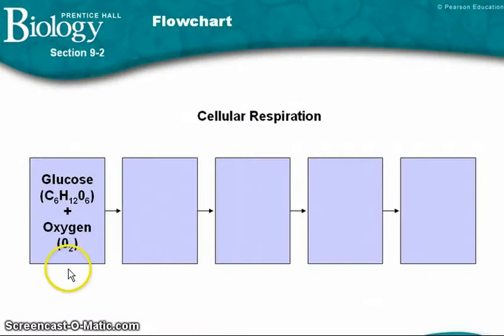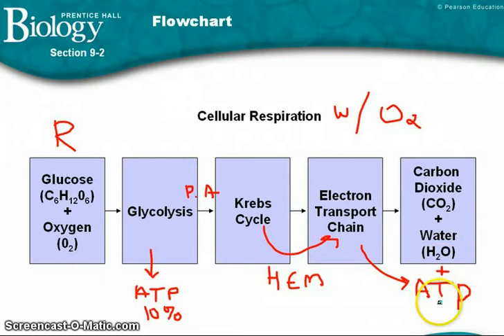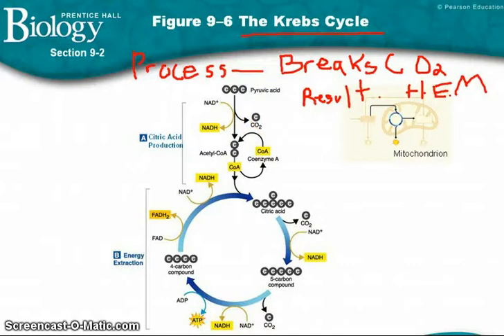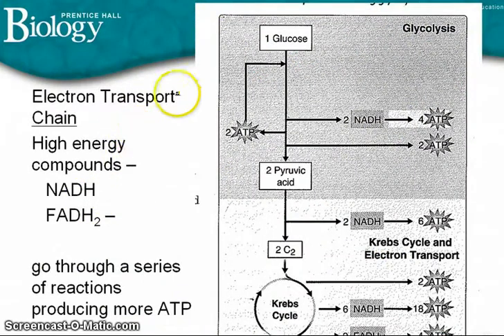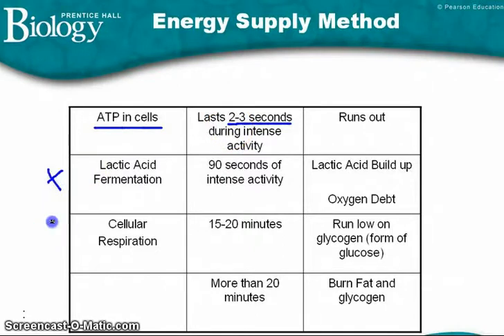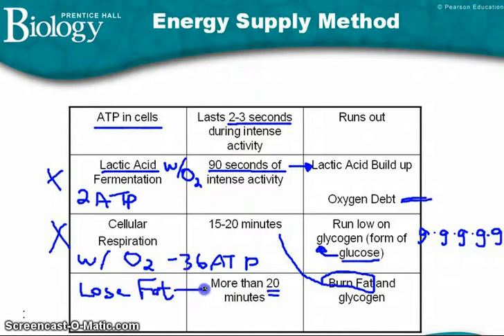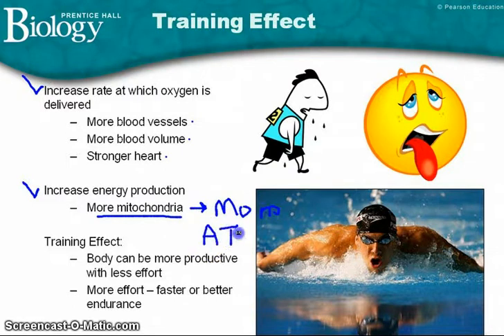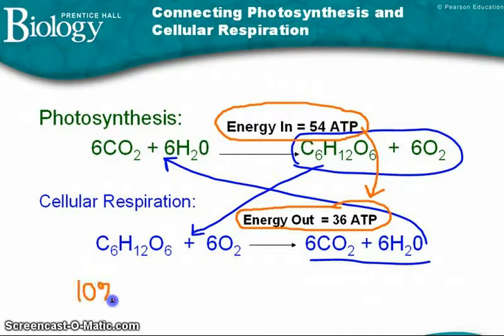Cellular Respiration Part Two